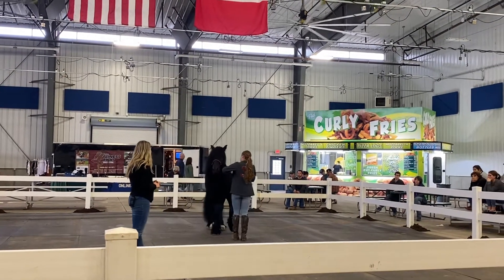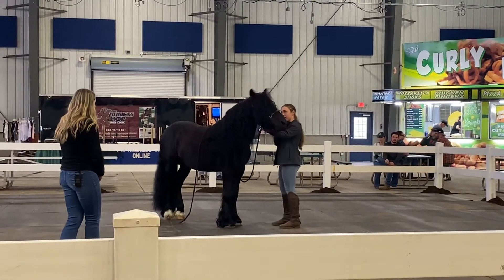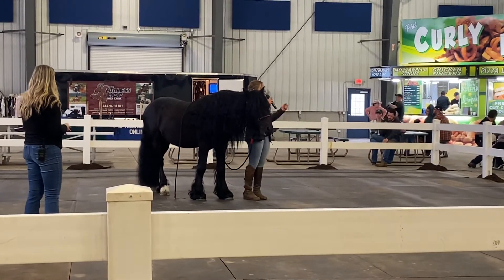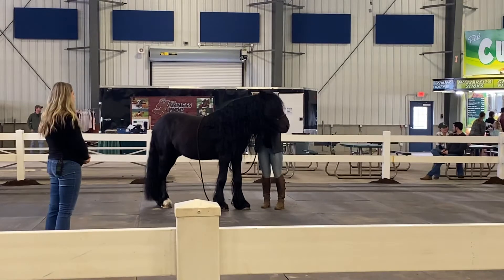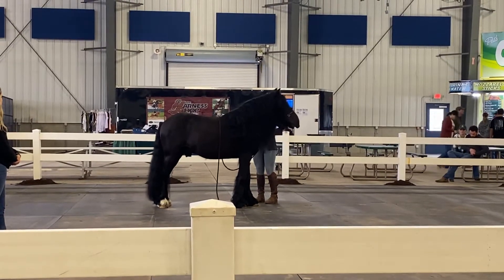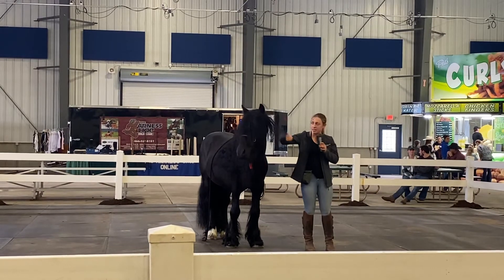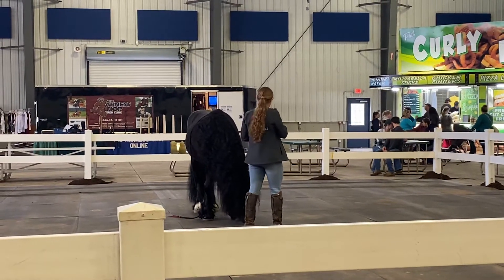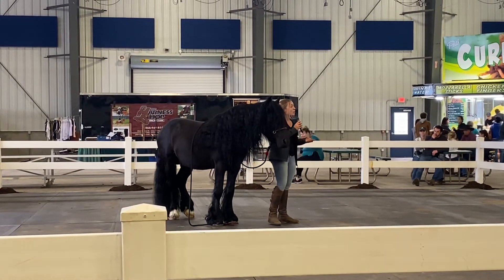BHB Softness Training EquiFest 2022